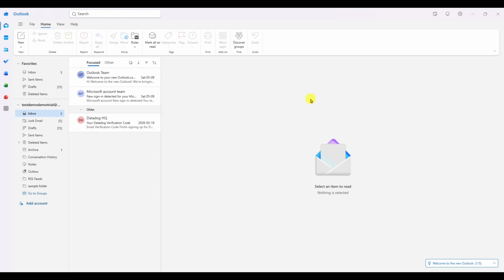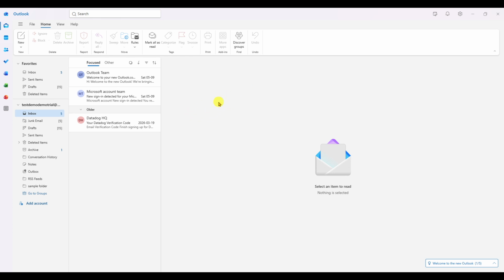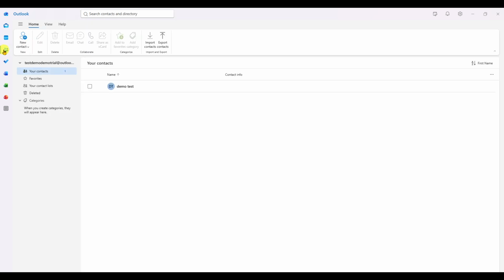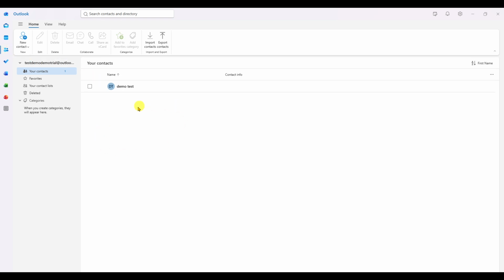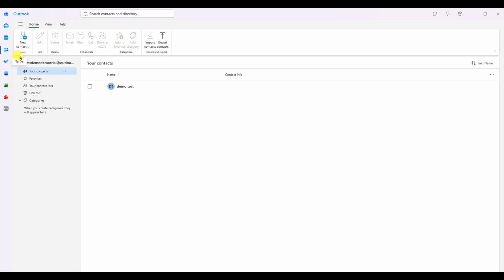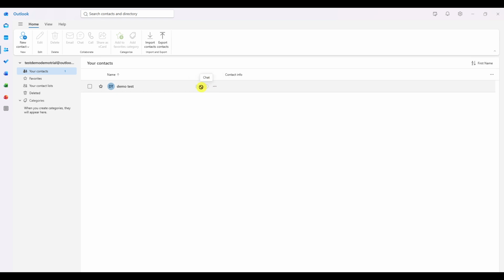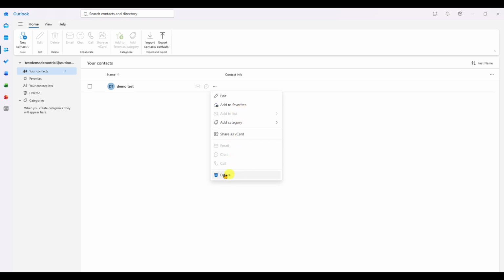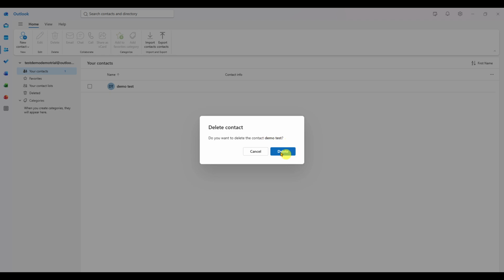How To Delete Contacts In Outlook (2026) (Best Method)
Learn How To Delete Contacts In Outlook in this easy beginner-friendly tutorial. I’ll show you the best method to remove contacts from Outlook, manage your contact list, and organize your Outlook address book step by step. This simple guide is perfect for keeping your contacts updated and organized.